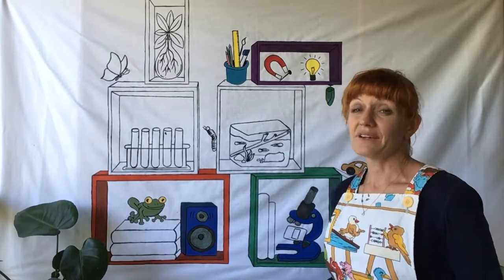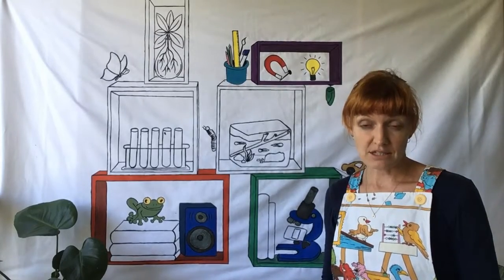Year 3 Science Eps 1